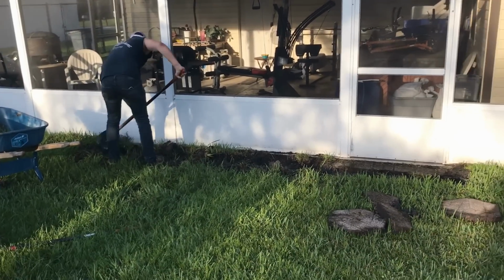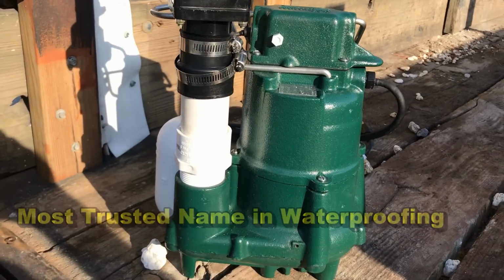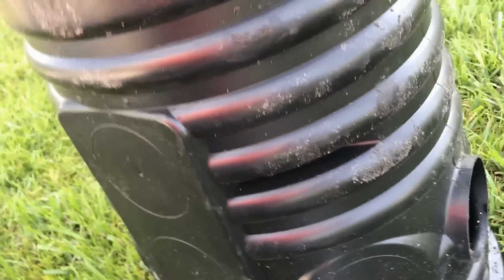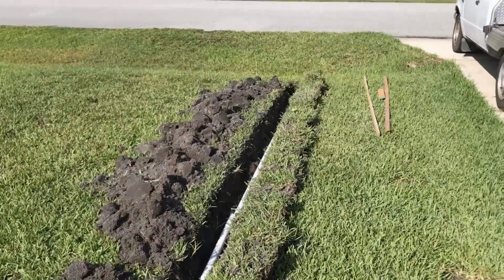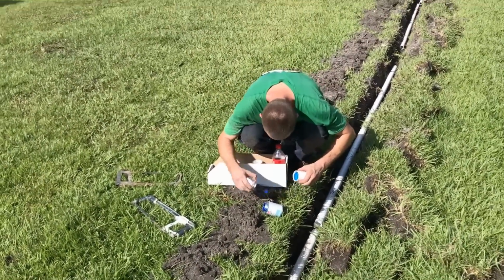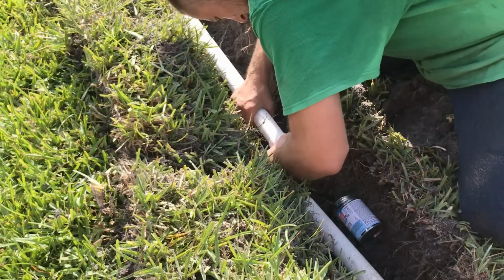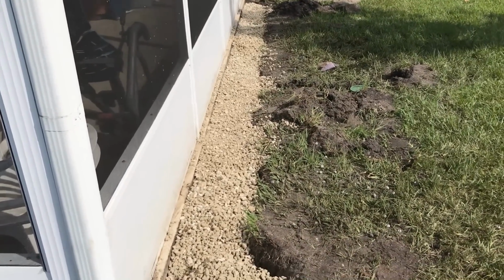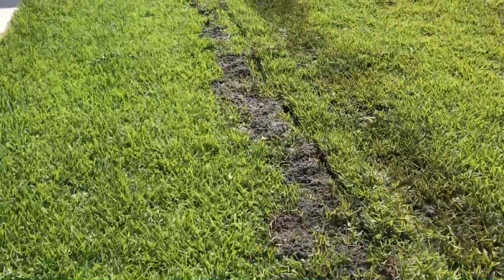French Drain Made Easy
Installing a French Drain is not hard. Remember how the system works. Perforated pipe surrounded by an aggregate, rock or Styro Rock, collects SUBSURFACE Water. You can also use this same system to collect surface water is you bring your gravel to grade.

Simple install, watch and learn how a Sump Pump can be used to move more water than gravity.

 Apple Drains
Drainage Contractors
The Most Trusted Name in Waterproofing

Main Office
Orlando Florida

Apple Drains, Yard Drain, manhole, sewer, French drain